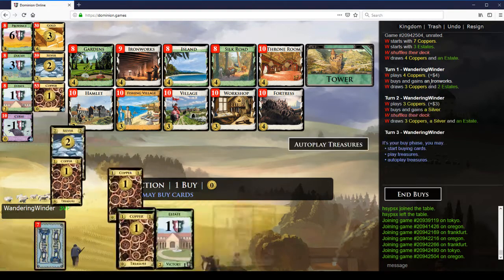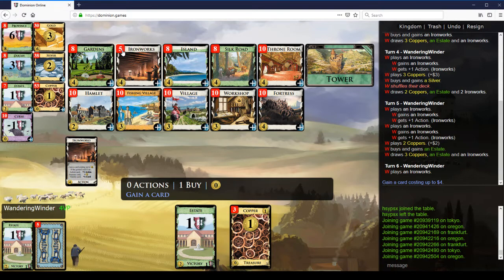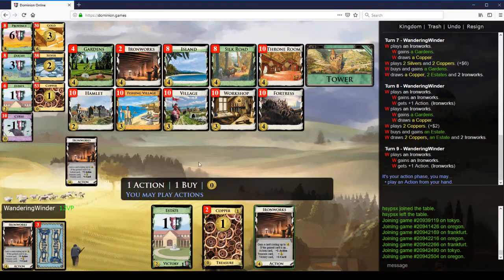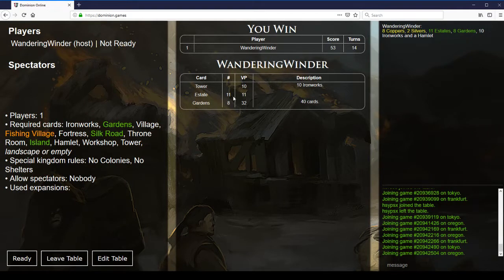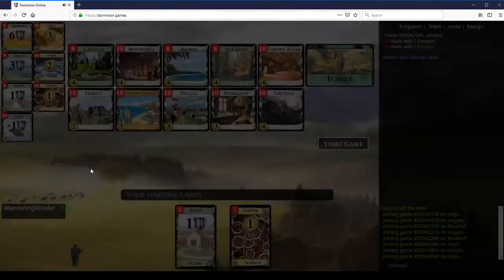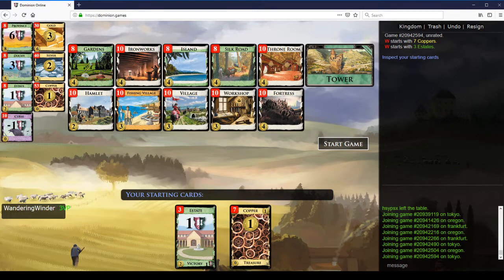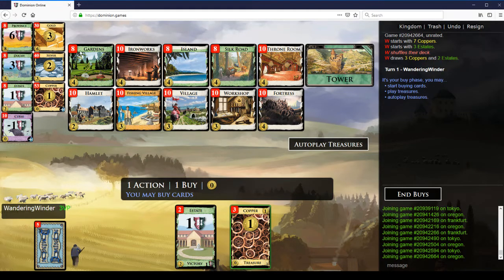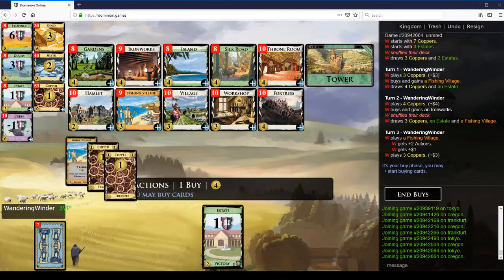Dominion Homework: Ironworks Rushes